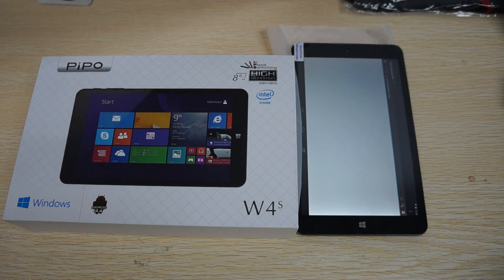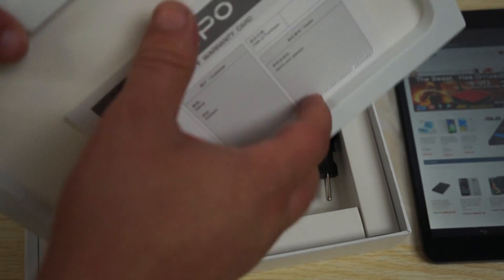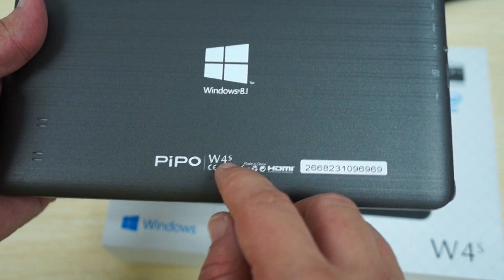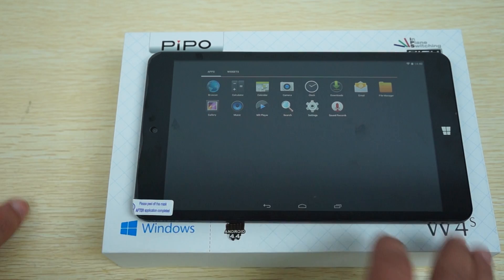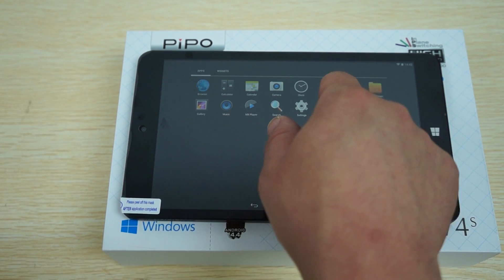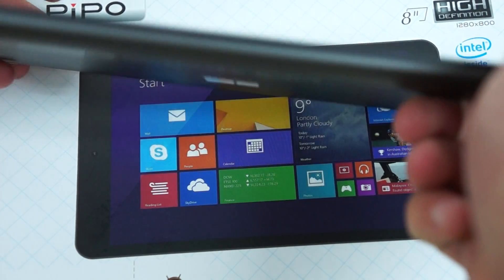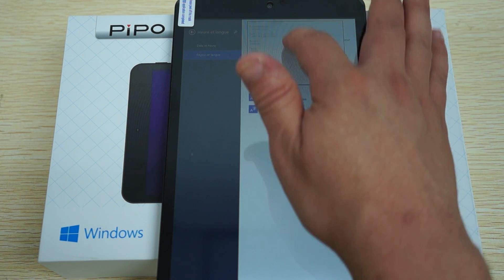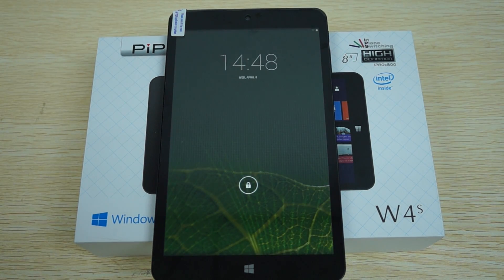Pipo W4s Dual-Boot Windows 8.1 + Android 4.4.4 Mini PC Z3735f Review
Full Pipo W4s dual boot Android 4.4.4 + Win8.1 64gb TV Box aka Mini PC. Check out full Pipo W4s specs or where to buy